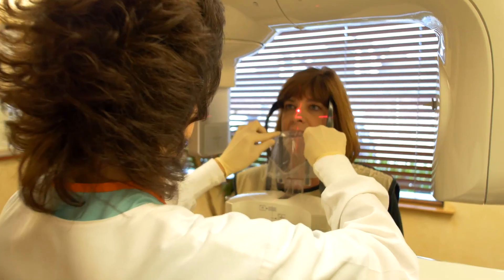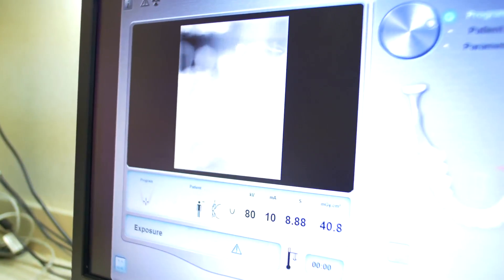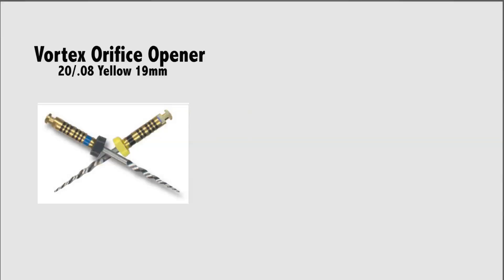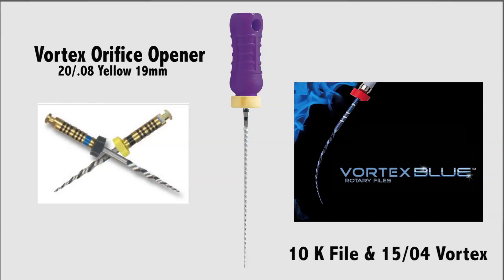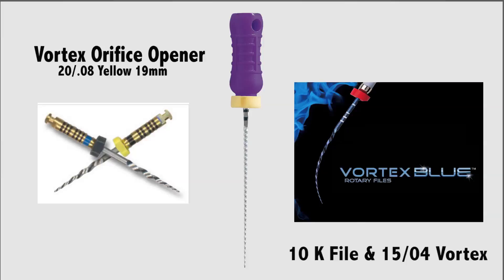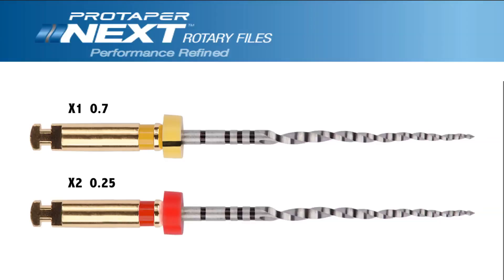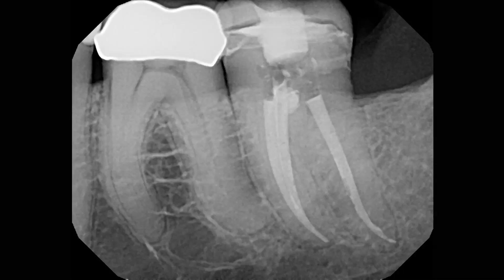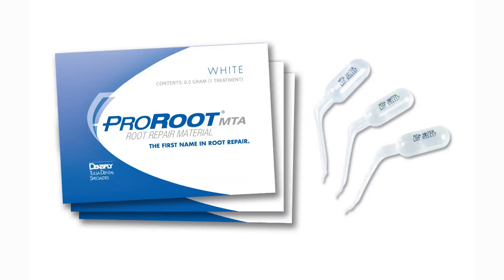Finding internal resorption – Dr. Landwehr | Dentsply Sirona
Determining the location and extent of both internal and external resorption can be found using angled radiographs and or CBCT (cone beam computerized tomography).